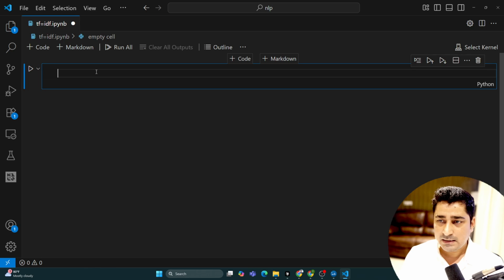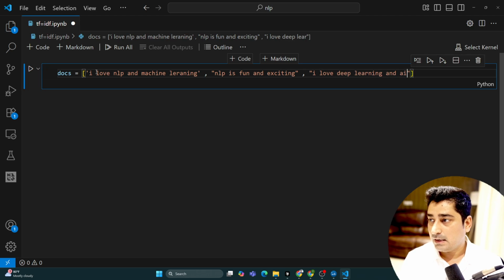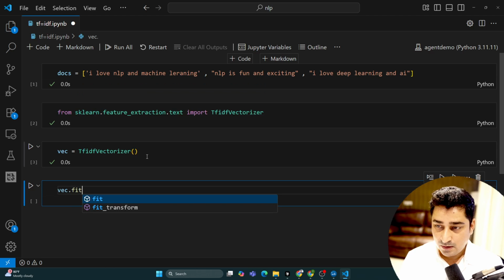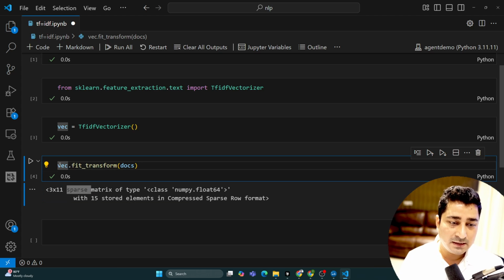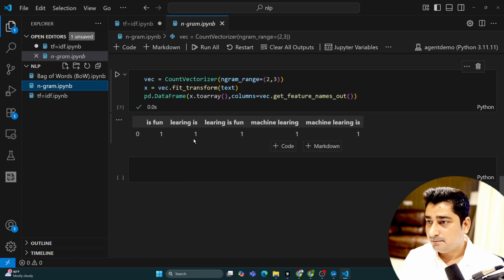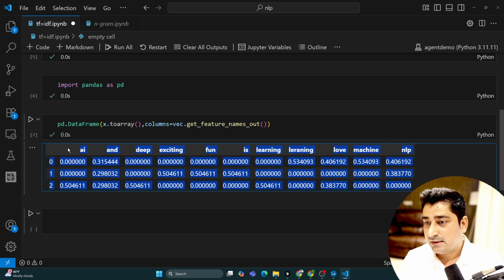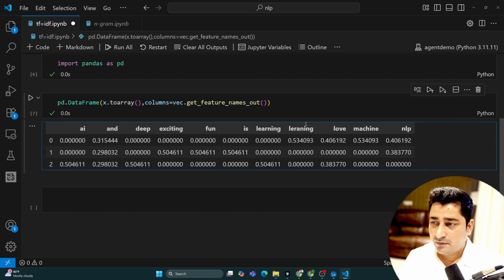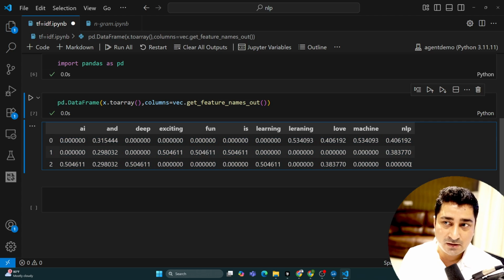TF - IDF Practical | NLP Masters | Euron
In this practical session of the NLP Masters Series, we bring the TF-IDF (Term Frequency–Inverse Document Frequency) concept to life with real Python implementation using Scikit-learn. Learn how to convert text data into meaningful numerical features, calculate TF-IDF scores, and apply them to NLP tasks like spam detection, document classification, and information retrieval. We’ll walk through step-by-step code examples, interpret outputs, and show you how to fine-tune the TF-IDF vectorizer for better results. This video is perfect for anyone looking to apply NLP theory to real-world problems.
Watch now and boost your NLP skills!